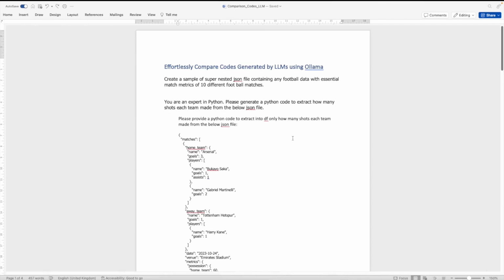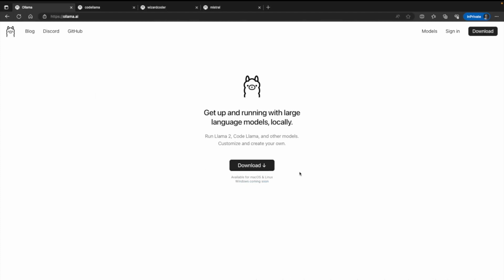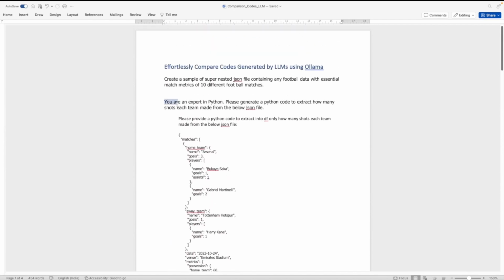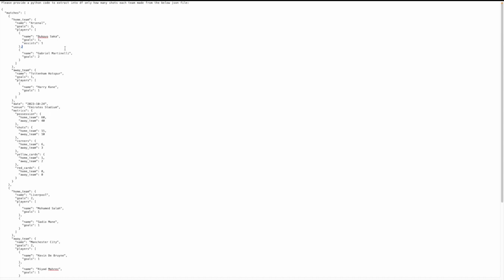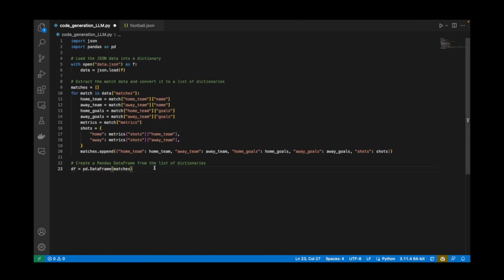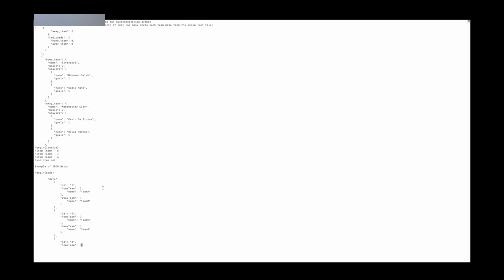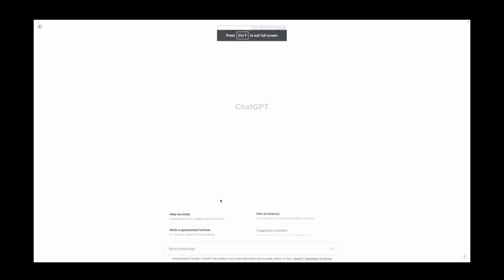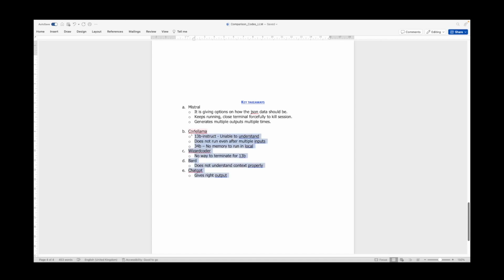Effortlessly Compare Codes Generated by LLMs: Mistral, Codellama & Wizardcoder using Ollama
The session focuses on how to use Ollama to run open-source models in local machines such as Mac & Linux. The same can be used in Windows too using WSL2.

The models discussed in this session are:
1. Mistral: (00:51)
2. Codellama: (06:32)
3. Wizardcoder: (08:53)

The additional two LLMs used are Google Bard & ChatGPT in order to get the exact code output to extract the desired key-value pairs from the Json data.